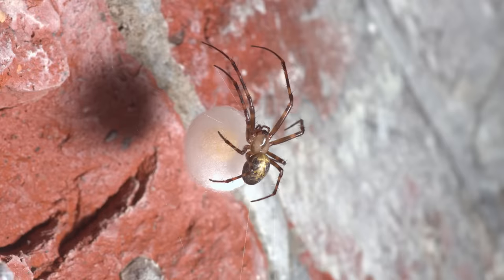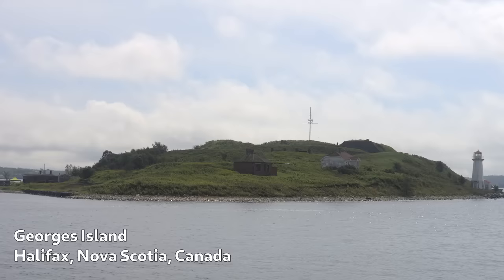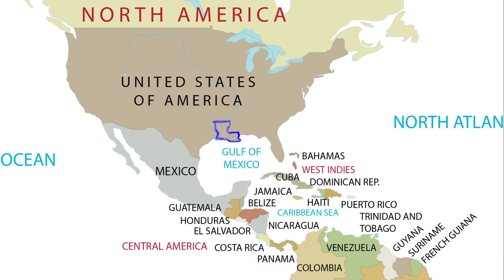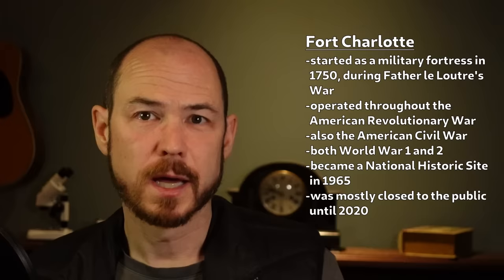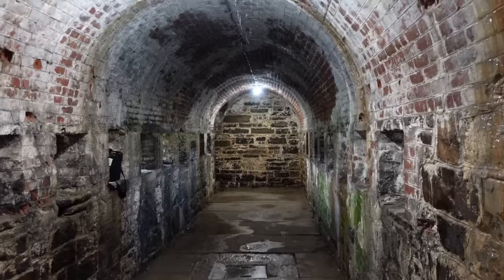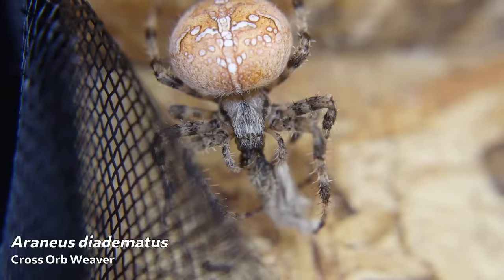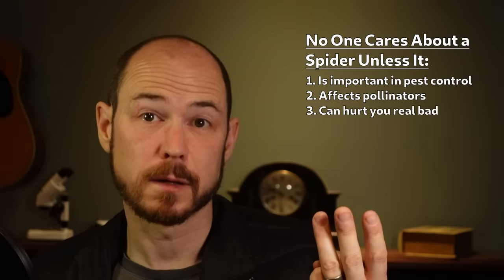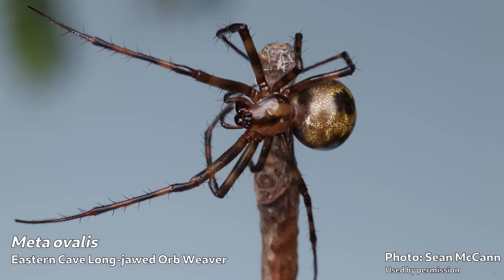Eastern Cave Long-jawed Orb Weaver - The Spiders in Your House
Meta ovalis, the Eastern Cave Long-Jawed Orb Weaver, is a cave-dwelling spider found in Eastern North America. I found this one at Fort Charlotte on Georges Island in Halifax Harbour, Nova Scotia, Canada. See what we know and what we don't about this fascinating spider, and learn where you might find it. Also, learn some of the history of Fort Charlotte, the expulsion of the Acadians, the origin of the term Cajun, and how it all played into Canadian and American history.

All un-credited photos and video herein are my own; all others are credited in video.

Want to learn how to identify LOTS of spiders?
If purchasing from the United States
If purchasing from Canada

References

Mammola S, Isaia M (2014). Nice differentiation in Meta bourneti and M. menardi (Araneae, Tetragnathidae) with notes on the life history. International Journal of Speleology 43(3):343-353.

Rose S (2022). Spiders of North America. Princeton University Press.

Rector MA (2009). Foraging in the Cave Environment: The Ecology of the Cave Spider Meta Ovalis (Araneae: Tetragnathidae). (Doctoral Dissertation, the Ohio State University).

Smithers P (2005). The early life history and dispersal of the cave spider Meta menardi (Latreille, 1804) (Araneae: Tetragnathidae). Bulletin of the British Arachnologoical Society 13(6):213-216.